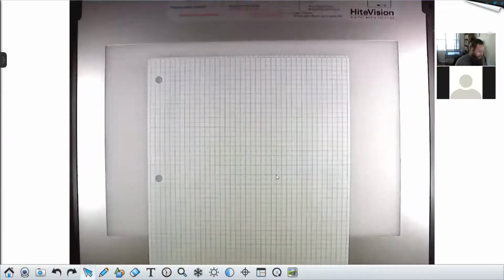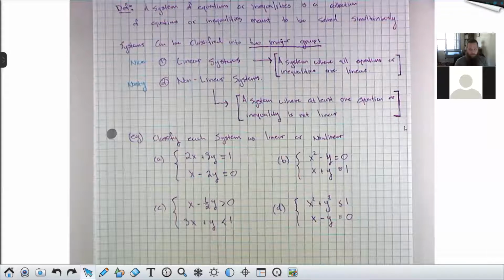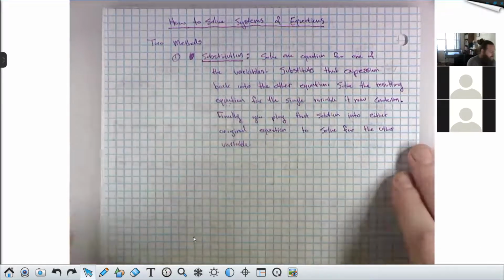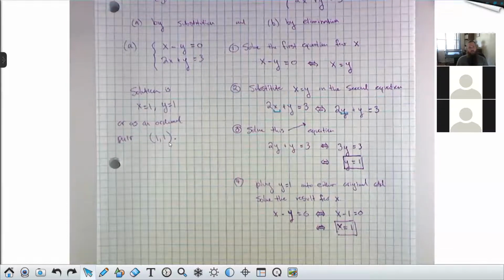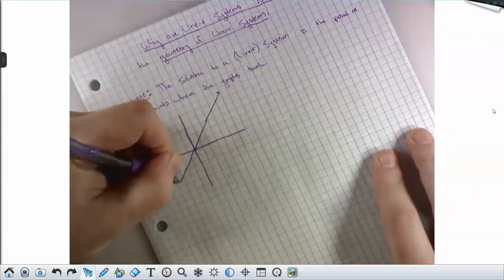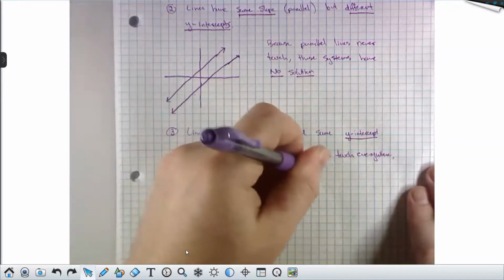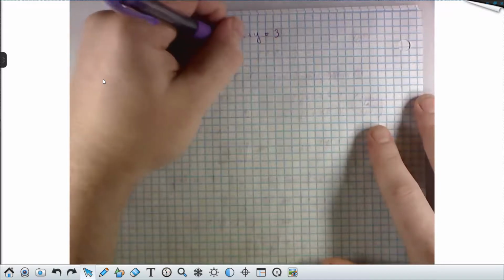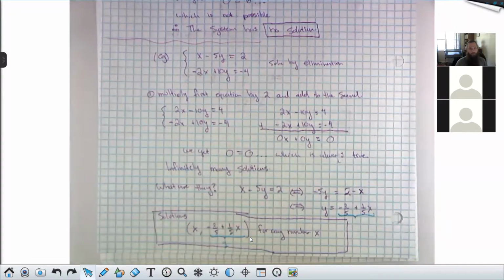MAC1105.007 Lecture 4.22.21